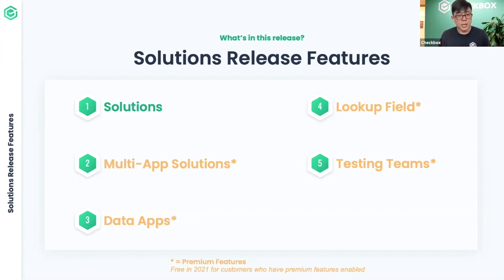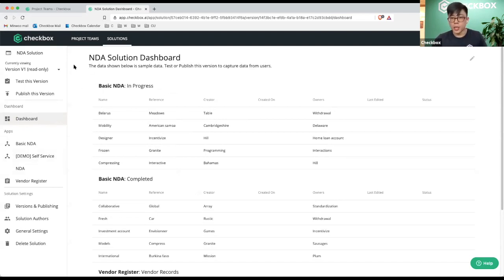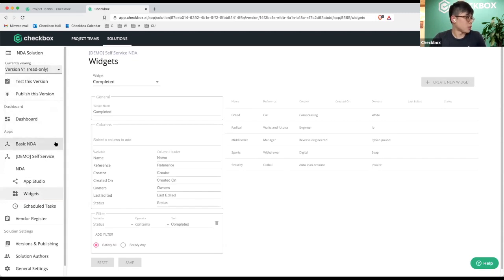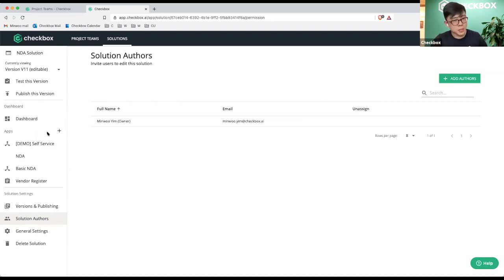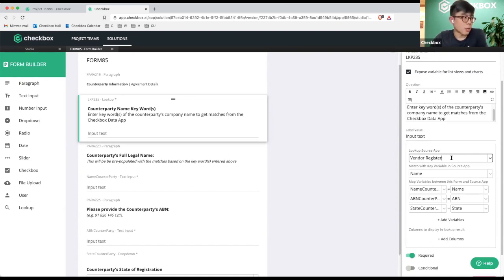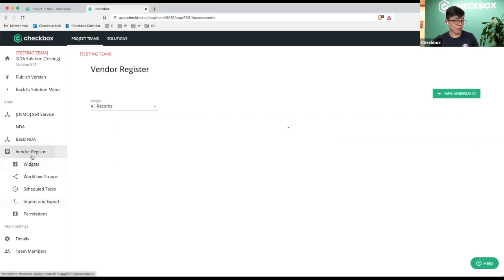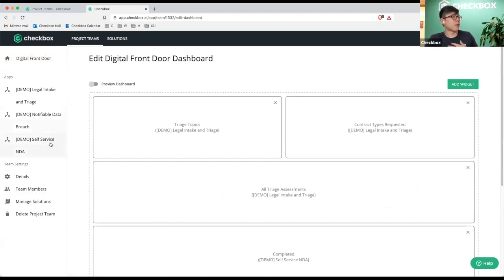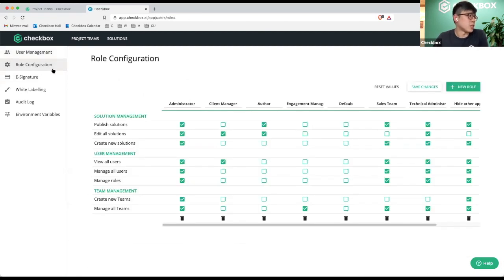Checkbox Latest New Product Release: Elevating Your App-Building Experience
Join us for an insightful webinar where Minwoo, the Customer Success Lead at Checkbox, unveils the exciting world of Checkbox Solutions. In this webinar, you'll discover the latest features introduced in Checkbox's massive release of version 1.23, including data apps, lookup fields, testing teams, and more!

Key Topics Covered:
- Overview of Checkbox Solutions and its benefits.
- The power of Data Apps: How to create, manage, and interact with them.
- Enhancing user experience with Lookup Fields.
- Streamlining the testing process with Testing Teams.
- Custom dashboards, widgets, and their significance.
- Managing permissions and roles for a more organized workflow.
- Privacy options for your solutions.

⏱️Timestamps
01:34 - Overview of the New Features in Checkbox 1.23 Release
05:20 - Solutions: The Holistic Approach to Building Apps
07:22 - Accessing the App Studio and Versions
08:56 - App Types: Flow App and Data App
09:50 - Managing Internal and External Access
10:19 - Creating Widgets in Solutions
10:49 - Features and Benefits of Solutions in Checkbox
11:14 - Widgets vs. Dashboards Explanation
11:47 - Scheduled Tasks and Their Placement
12:17 - Solution Authors and Restricting Access
12:49 - General Settings and Caution About Deletion
13:20 - Creating Multi-App Solutions
14:19 - Introduction to Data Apps and Their Forms
15:50 - Exposing Variables for List Views and Charts
16:23 - Using Lookup Fields to Refer to Data Apps
17:20 - Configuring Lookup Fields in Flow Apps
18:29 - Creating and Managing Testing Teams for Testing Data Apps and Flow Apps
21:06 - Using Lookup Fields to Fetch Data from Data Apps
22:06 - Accessing Dashboards and Project Teams
23:38 - Custom Dashboards for Project Teams
24:36 - Managing Team Members and Permissions
25:14 - Solution-Level Permissions and Privacy Options
26:28 - Filtering Published and Unpublished Solutions
27:01 - Privacy Settings for Solutions Deployment
27:32 - Role Configuration Updates

🔗 Other Resources
Checkbox platform overview - checkbox.ai/platform-features